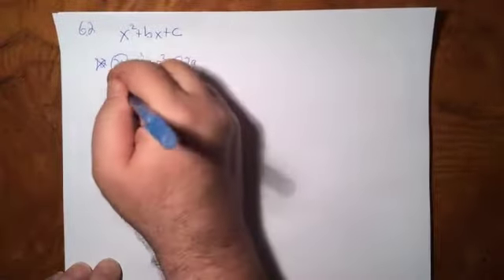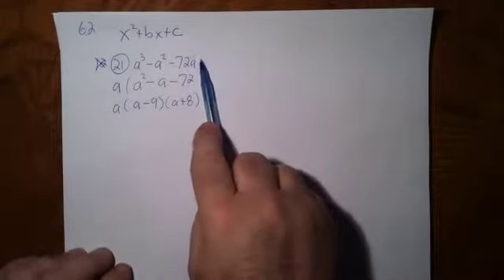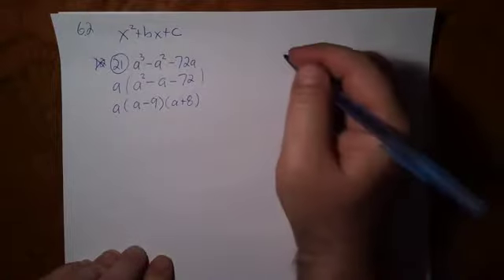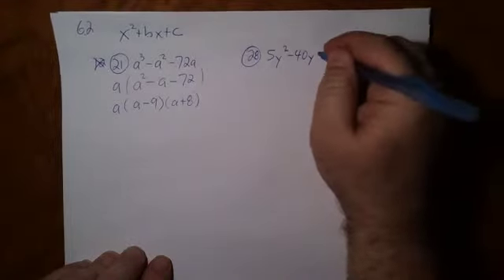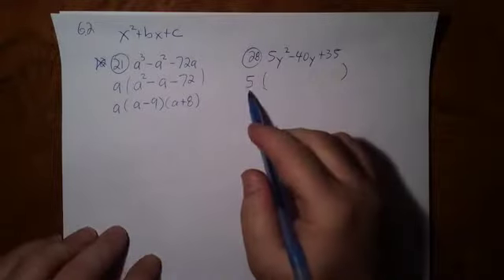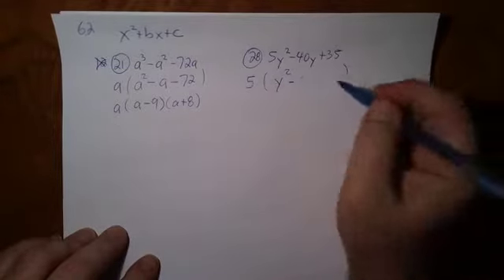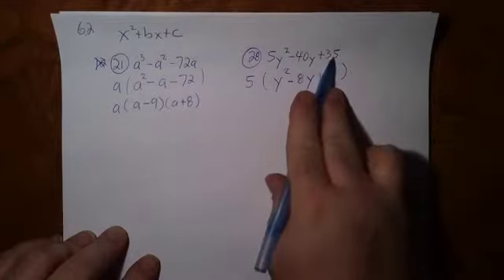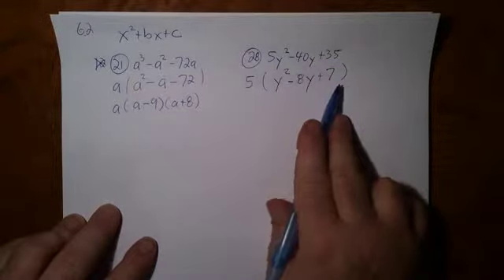Section 6 2 Factoring Trinomials Part 3